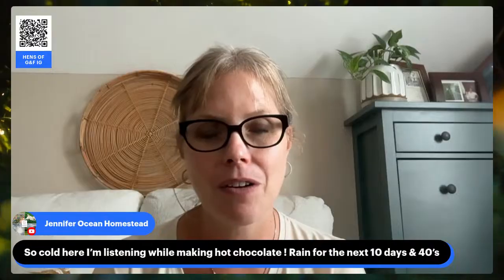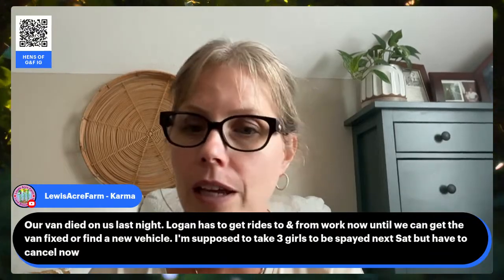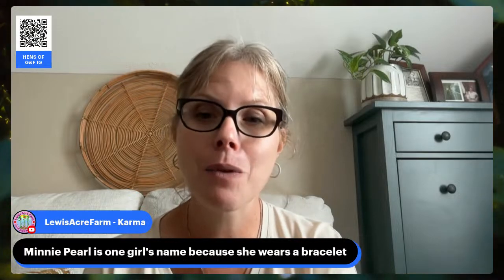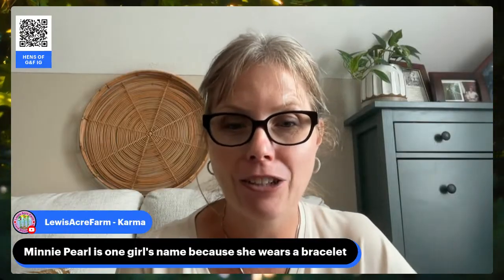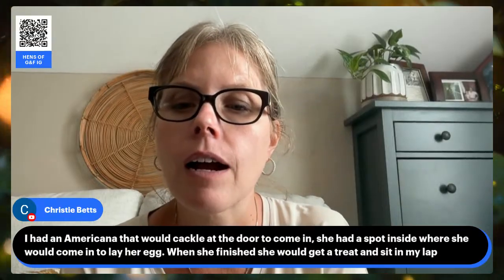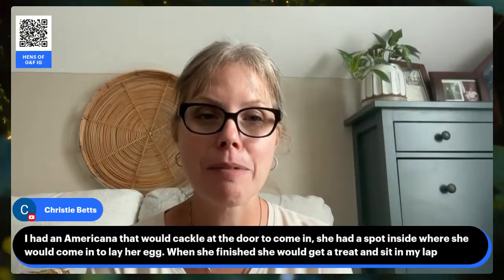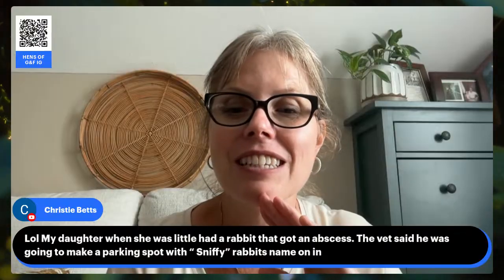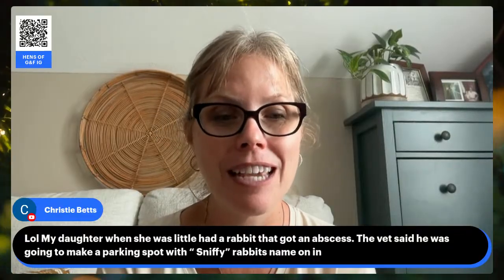Lazy Sat Night Chat